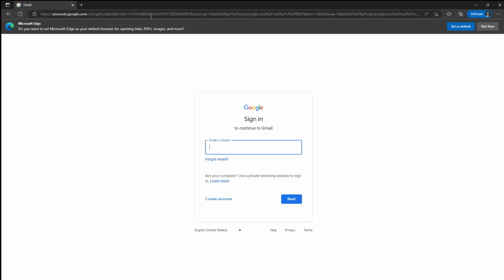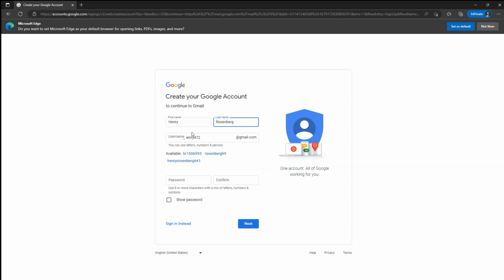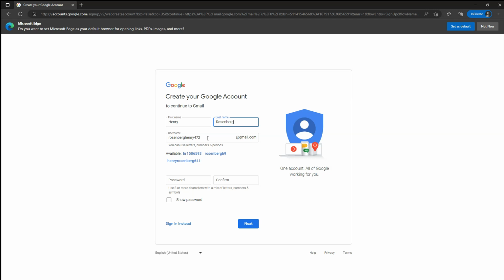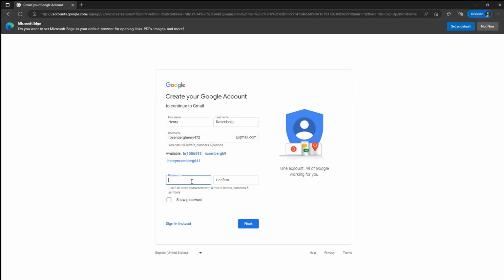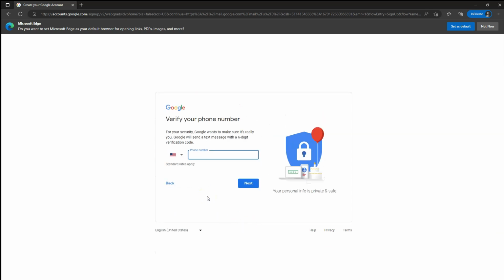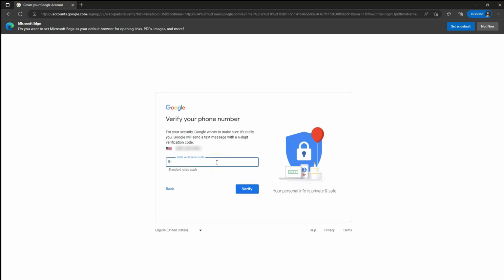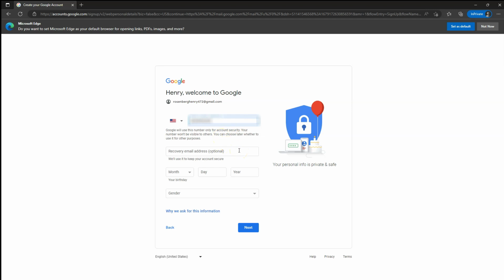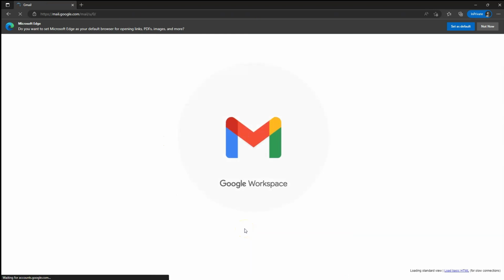Gmail Account Creation